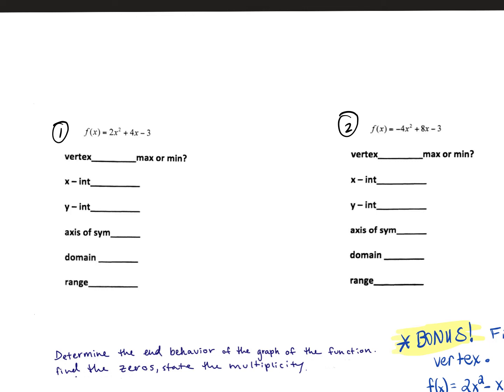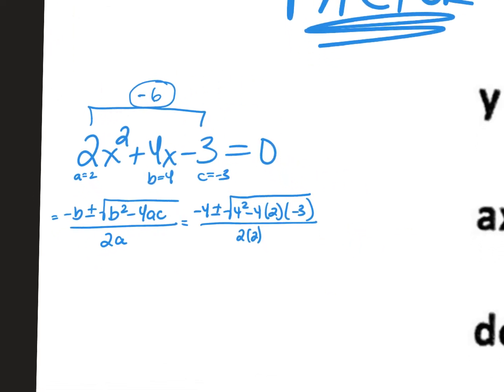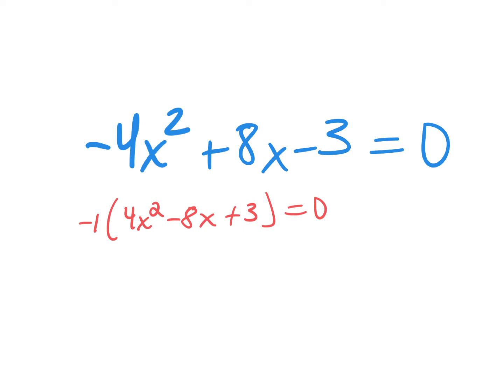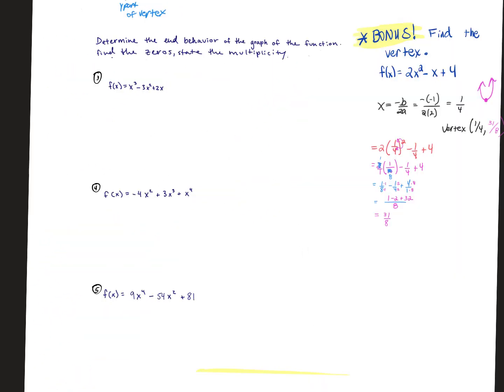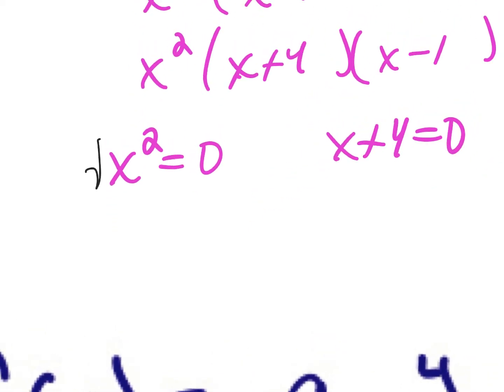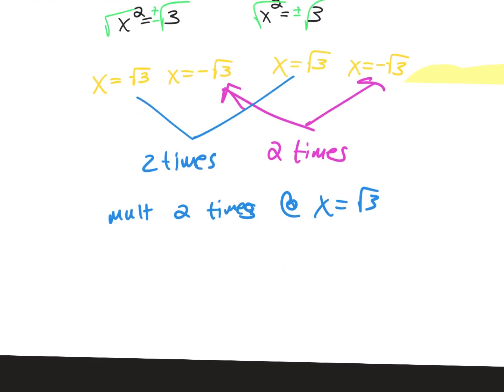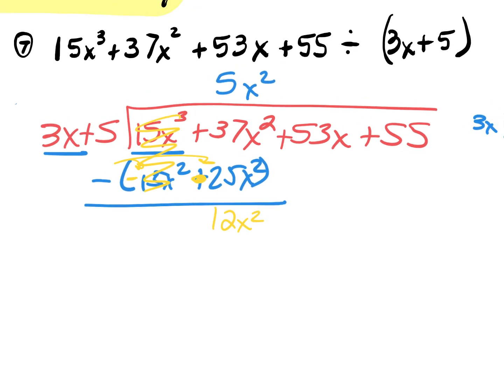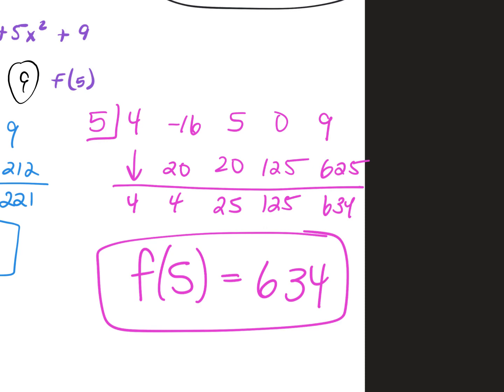11.17 CAT 3.1-3.3 Quiz Practice.mp4